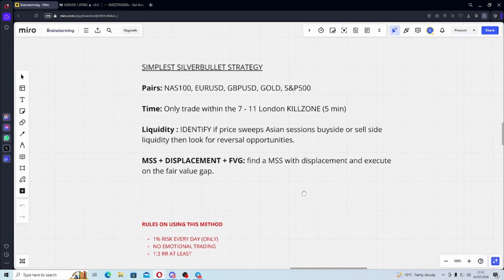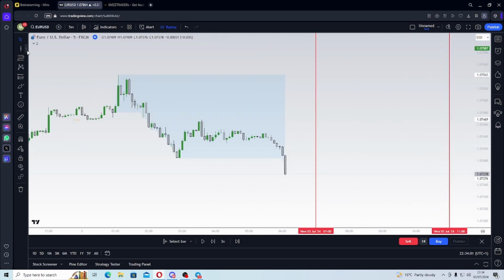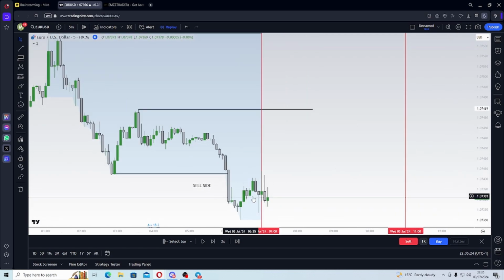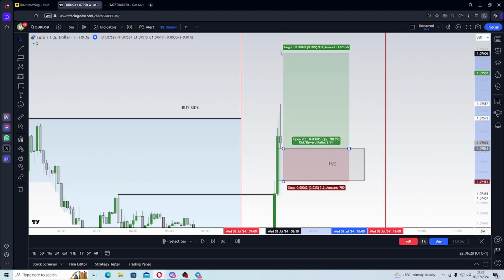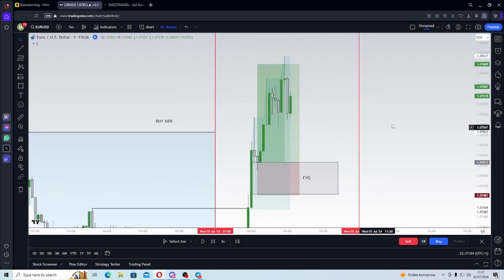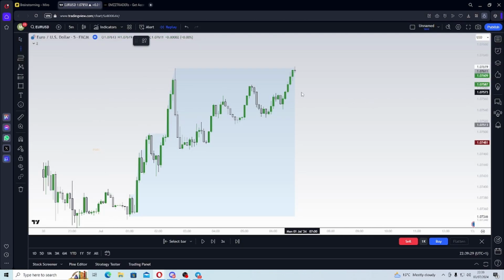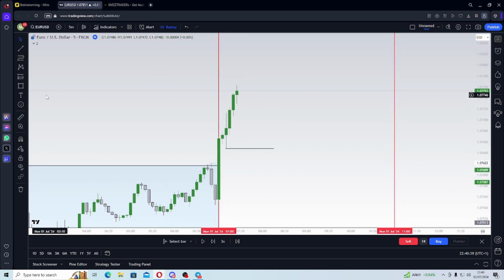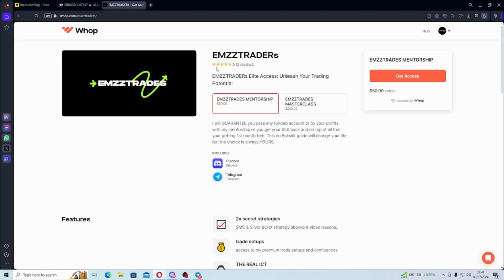The one ICT PLAN you need to pass your Funded accounts (93% winrate)